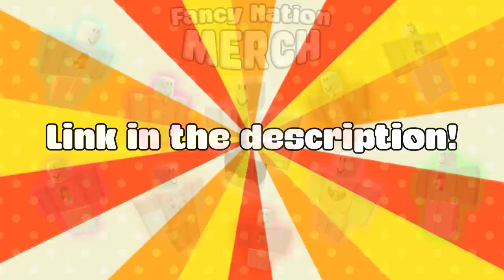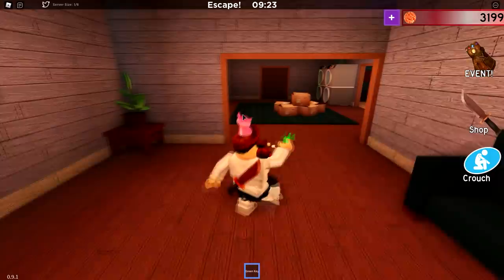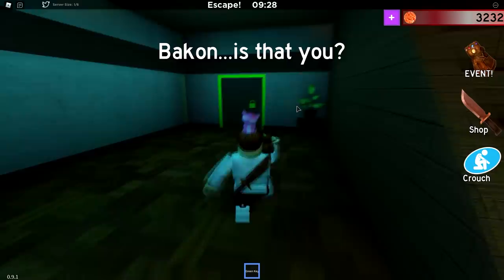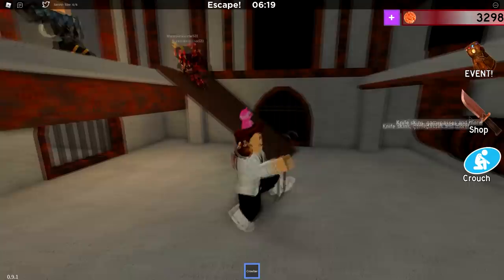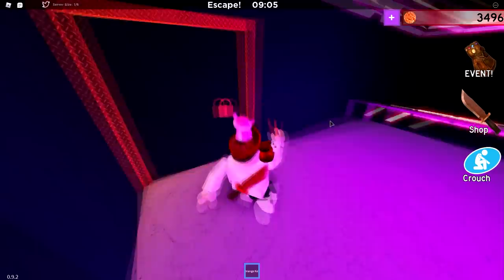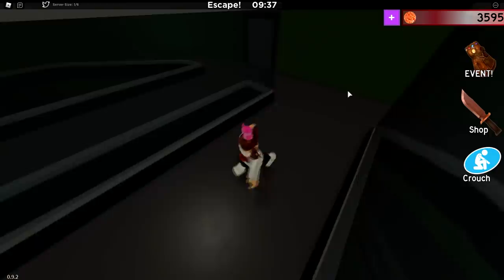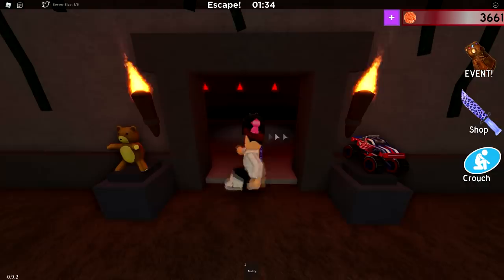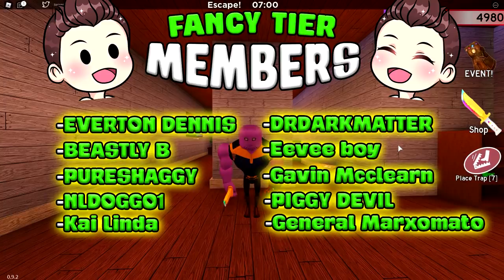NEW BAKON THANOS EVENT!! (How to UNLOCK EVERYTHING)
PLAY MY GAME ALIEN FACILITY TYCOON: (Use code 'FEEDBACK' for $2000 in-game)

► ROBLOX is free to play! Check it out

Welcome back to another roblox video! :D NEW BAKON THANOS EVENT!! (How to UNLOCK EVERYTHING)

Special thanks to YOU for watching this video! :D I appreciate it!